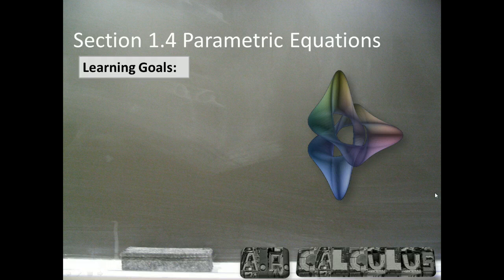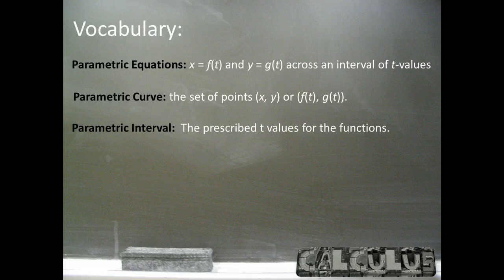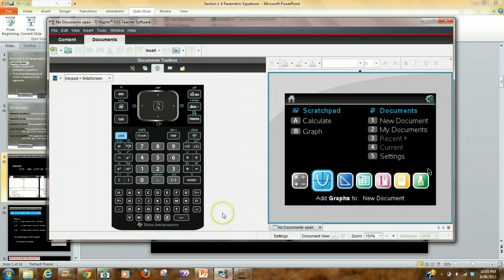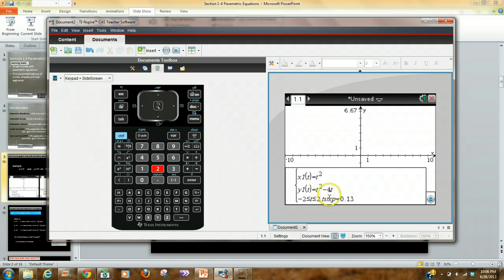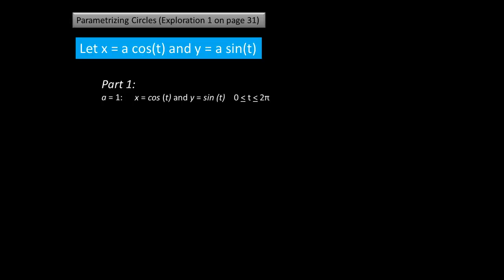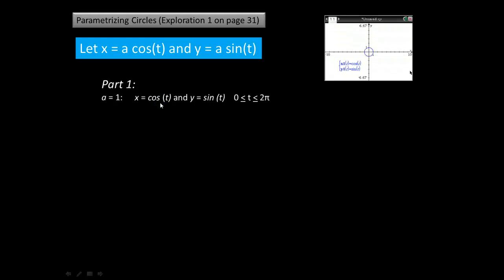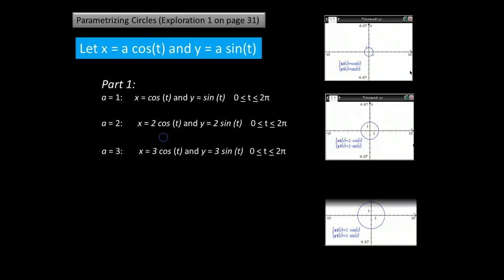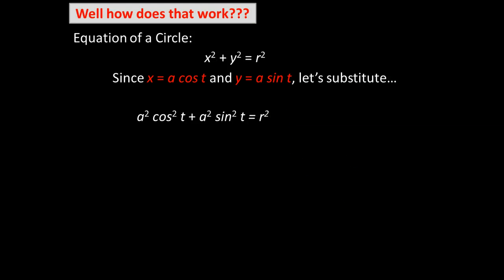Sec. 1-4 Part 1